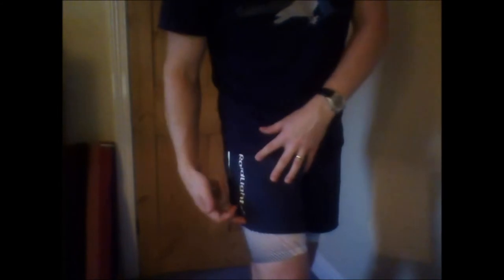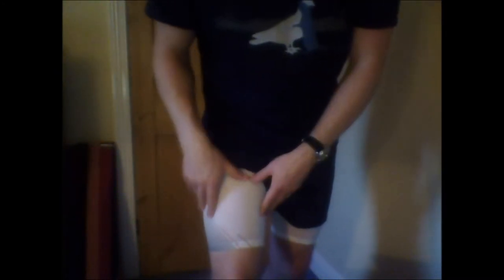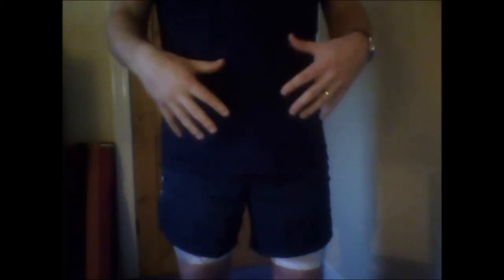Review: Raidlight Performer Short-Tights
My review of Raidlight's excellent lightweight, long distance running shorts. Hard to find in the UK, but after some extensive research on the Web I came across them who helped me out with sizing, which you will definitely need! There are other UK distributors/sites selling Raidlight, but not everyone has supply of stock so you'll need to shop around or go to Raidlight.com directly.